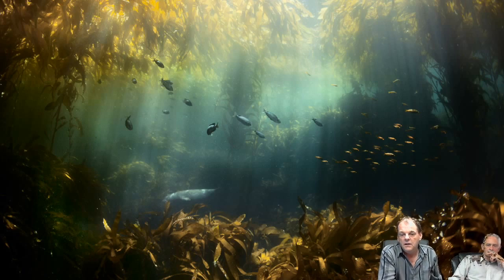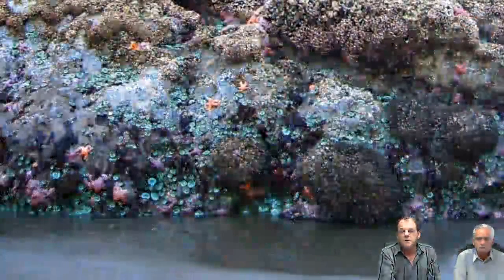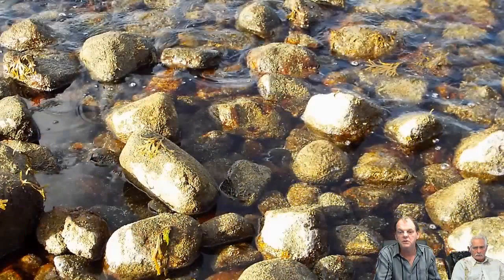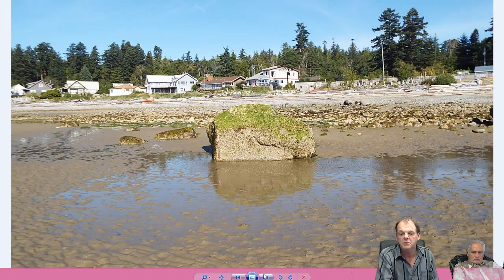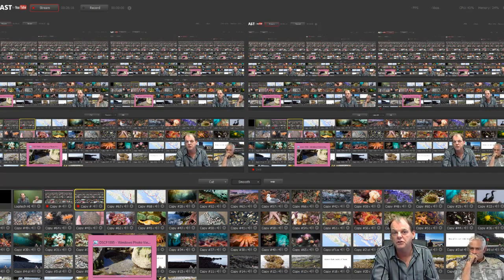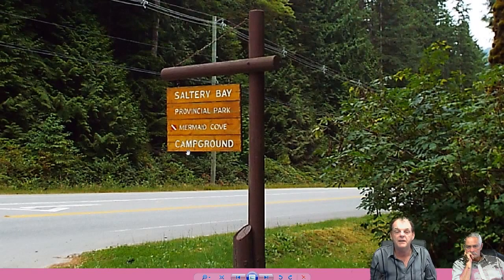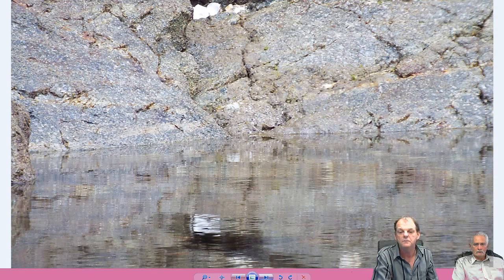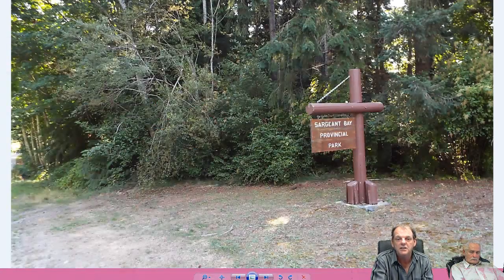" Pacific Ocean Now Dead From Fukushima Radiation " (10 August 2014)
The entire 200 kilometers we checked of Canadian Pacific Coast Line was devoid of all life , recovery is highly unlikely . This presentation will be followed tonight with a Q & A session at 8 pm pacific Canada time on this same site beautifulgirlbydana . Watch the live presentation Aug 10th 2014 at 1 pm BC Pacific time in Canada on beautifulgirlbydana

Please Support Dana... The risks this man is willing to take to get the truth out says it all... Thank you